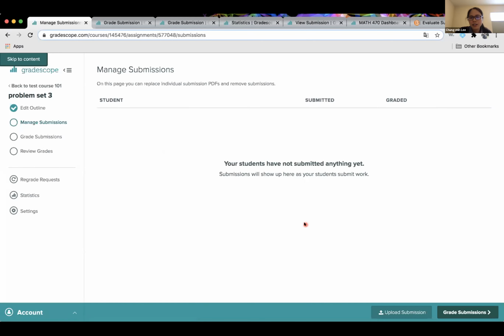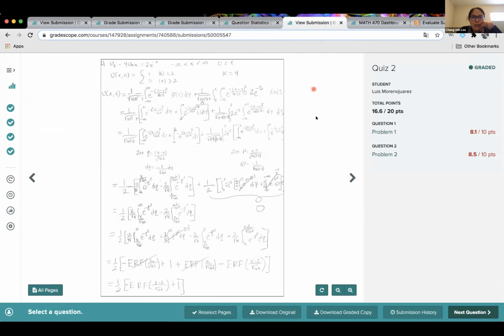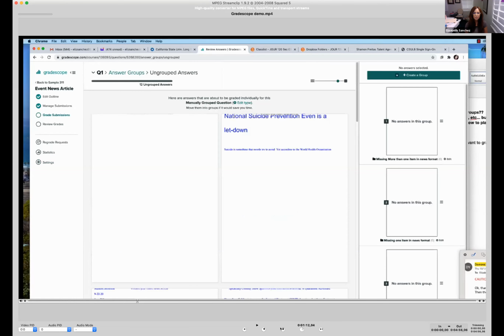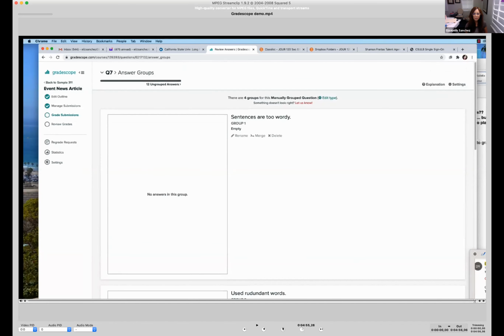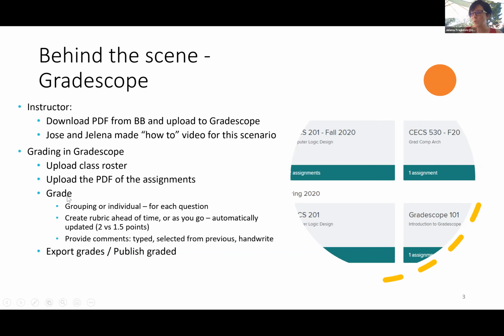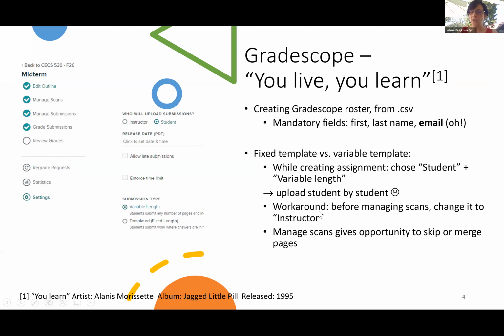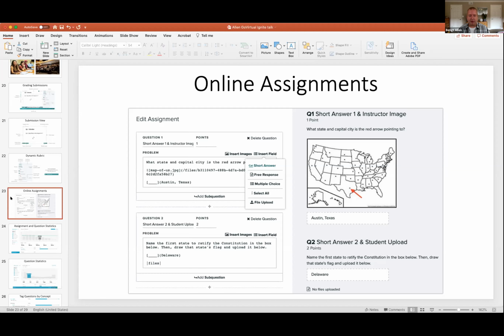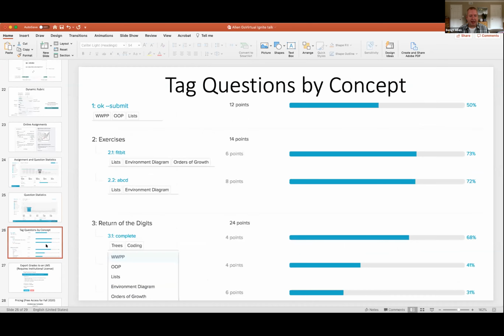Tech Tue Gradescope